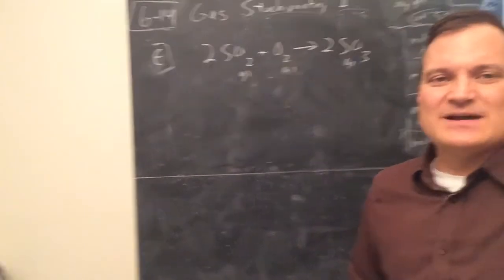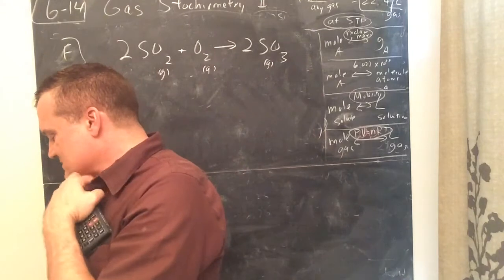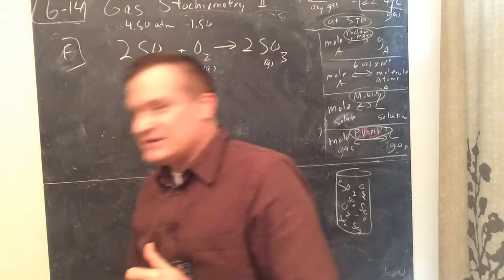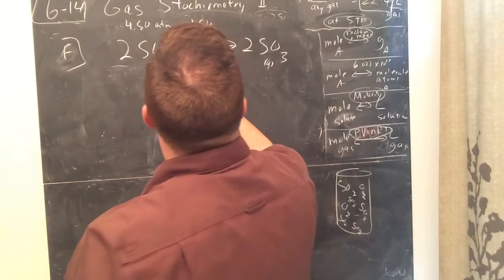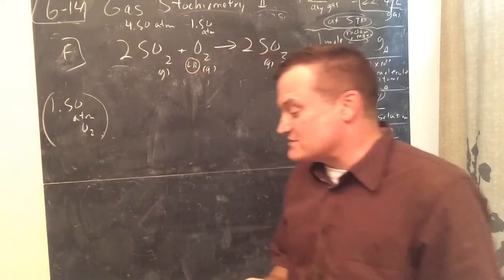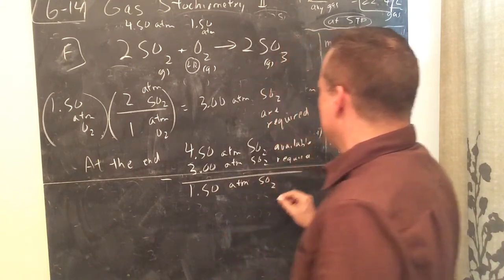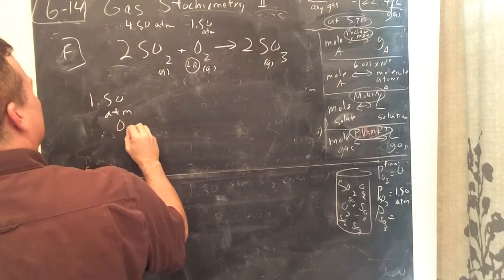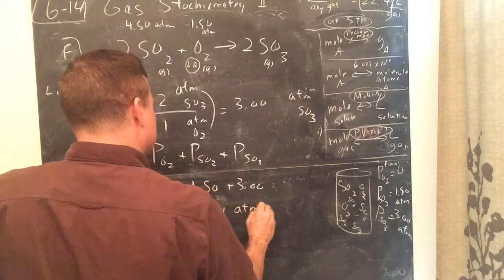5-14 Gas Stoichiometry Part 3